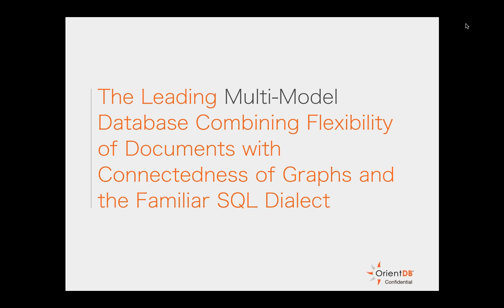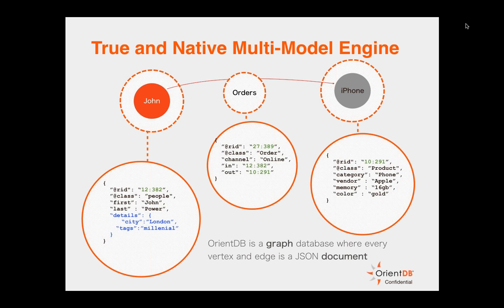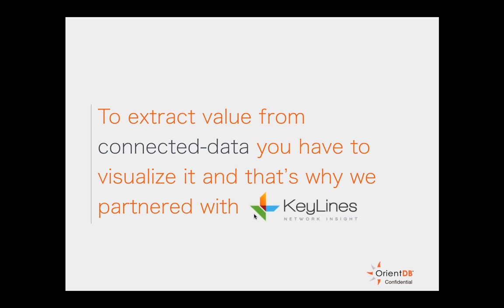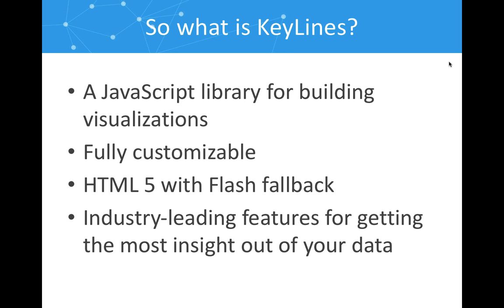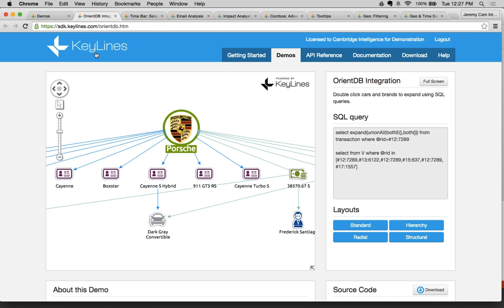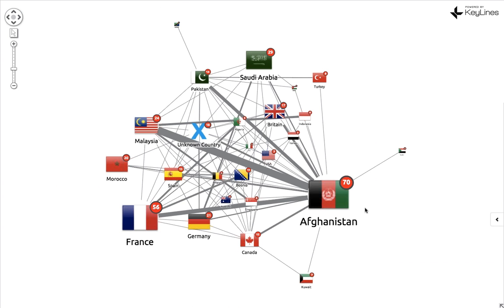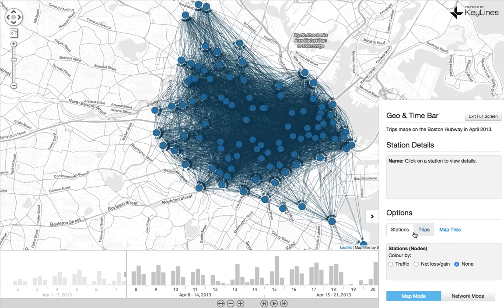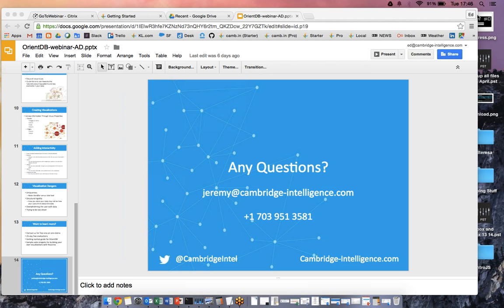OrientDB visualization: maximize data insight with KeyLines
If you're new to OrientDB visualization, you'll find more details on our

The world is suffering from data overload! Data is being generated at a faster rate than ever before. And as the scale grows, so too does the complexity.

To pinpoint useful insight buried in all this noise, we need two vital components:
- A data store capable of handling data at scale, in many different formats
- A compelling and intuitive user interface

During this session, you'll learn how an OrientDB visualization app, built using our KeyLines graph visualization toolkit, can help you discover useful insight from complex big data.

OrientDB visualizations
KeyLines is a JavaScript graph visualization toolkit that provides a completely flexible way to build powerful, custom-designed graph visualization tools that work anywhere, on any device.

OrientDB is a distributed multi-model database with a graph database engine. It was originally built and developed by OrientBD Ltd, which was acquired by CallidusCloud in 2017, itself bought by SAP® in 2018.

OrientDB combines the power of graphs with document, key-value, reactive, object-oriented and geospatial data models in a single operational database. It aims to eliminate the need for multiple data models, reducing operational costs and complexity

KeyLines integrates seamlessly with OrientDB, making it easier than ever for you to explore and create effective OrientDB graph visualizations from your data.